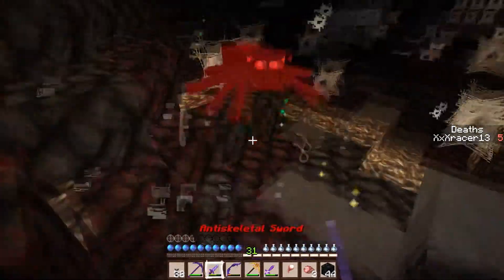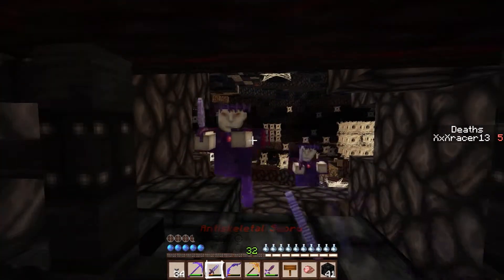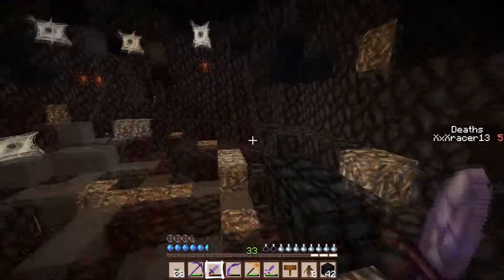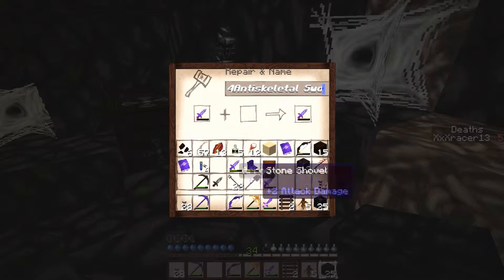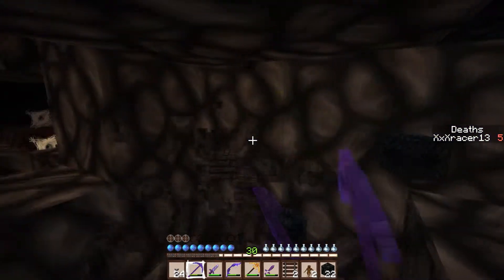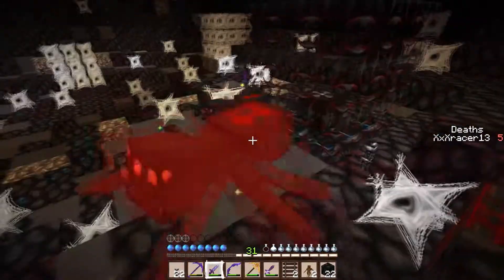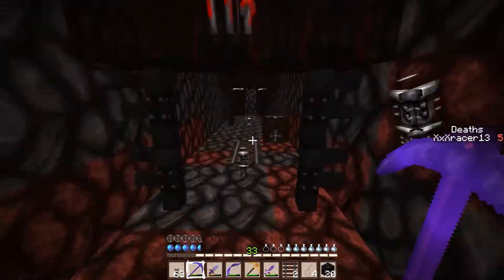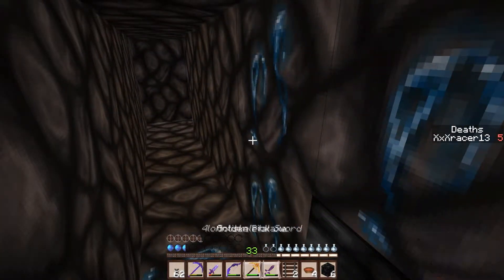Paradise of monsters Mysterious caves (minecraft) EP10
Map download